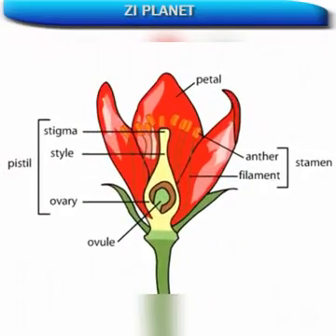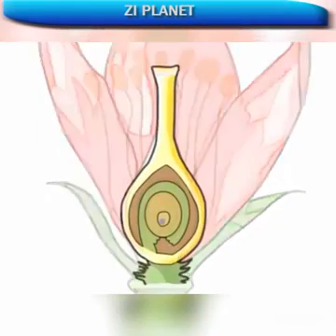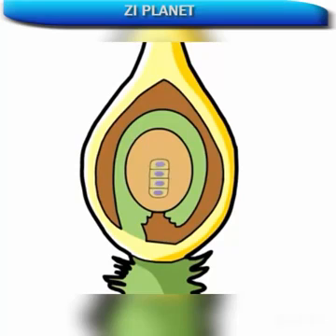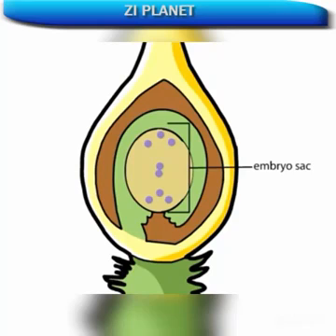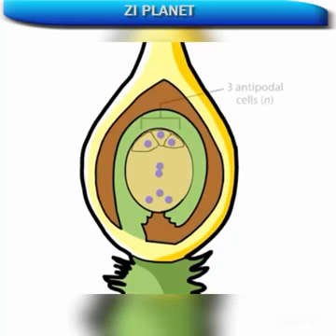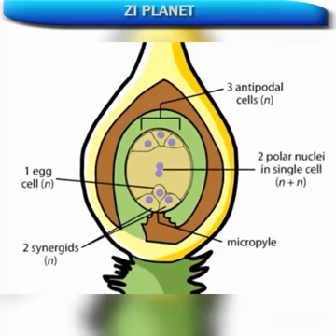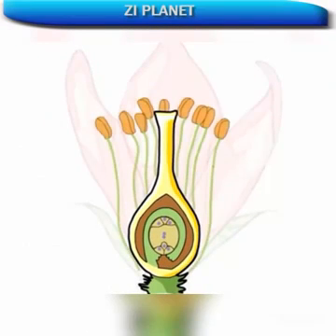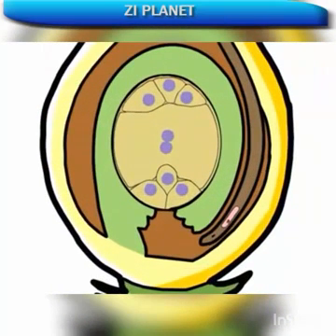Double fertilization in flowering plants